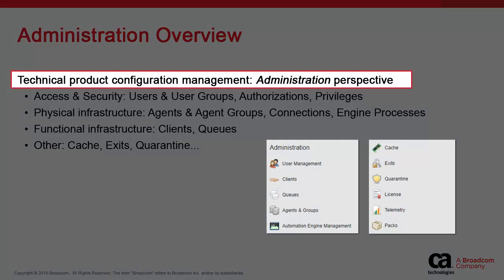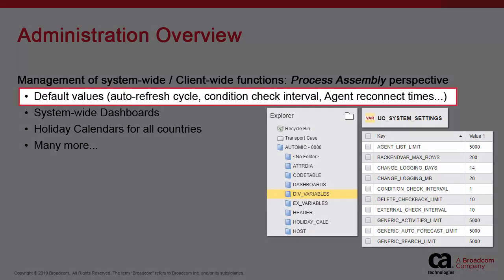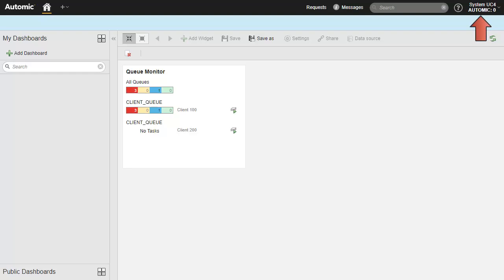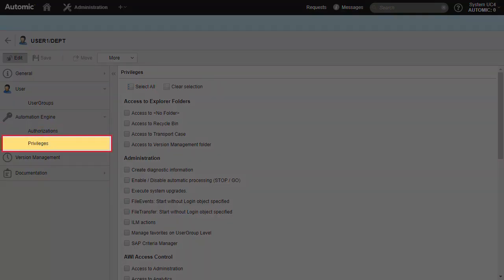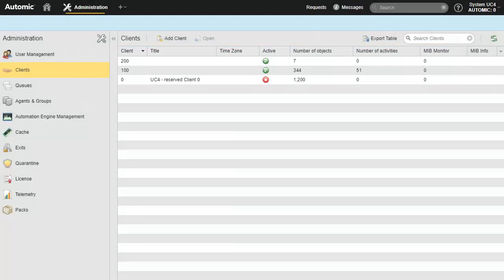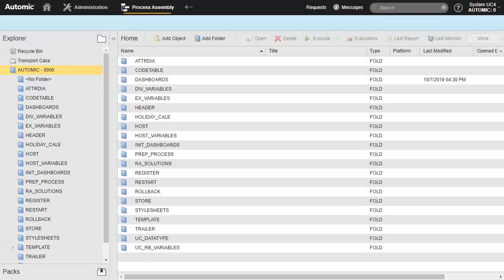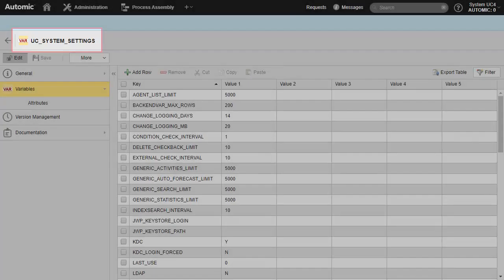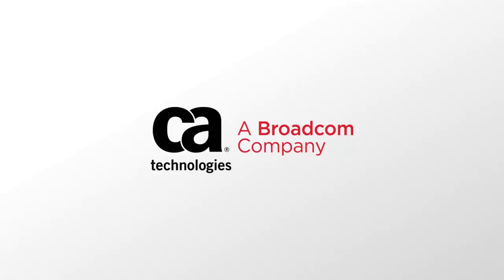Automic Automation: Admin Overview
Learn how to configure the core administrative aspects of Automic Automation. This video shows Automic Automation's user management concept, it outlines its physical infrastructure (Agents and Agent Groups, connections and processes) and its functional infrastructure (Client 0 and regular Clients, Queues).

𝐂𝐨𝐧𝐭𝐞𝐧𝐭 𝐨𝐟 𝐭𝐡𝐢𝐬 𝐯𝐢𝐝𝐞𝐨:
• User management: Users, User Groups, authorizations, privileges
• User connections
• Client 0 (the administrative Client) and regular Clients
• Default values and settings, both system and Client-wide (Calendars, Variables)